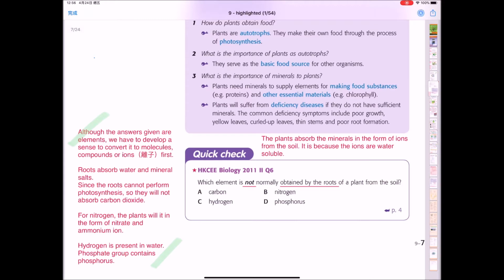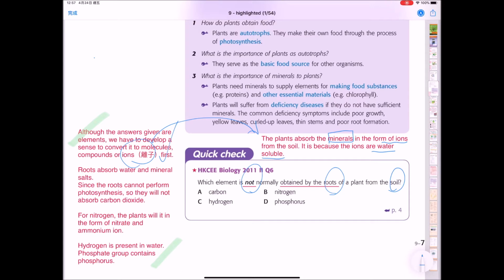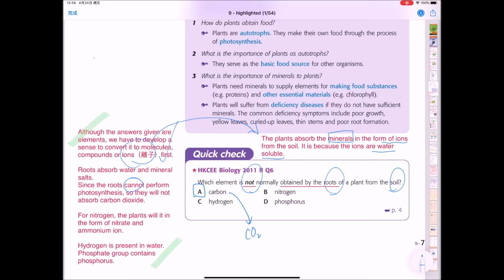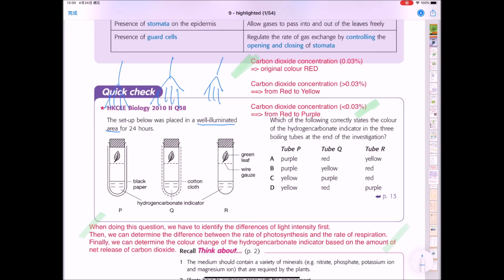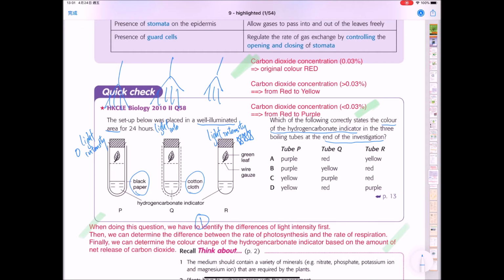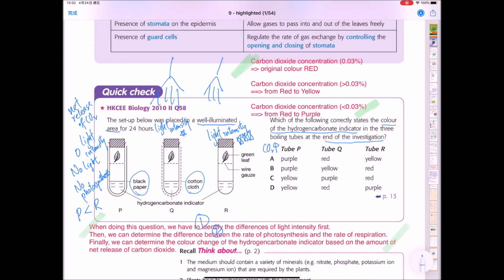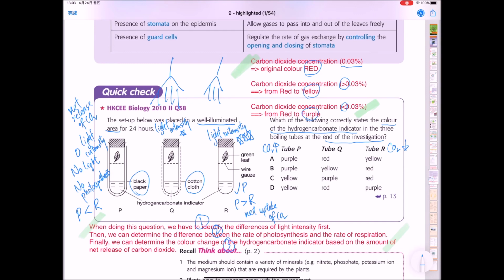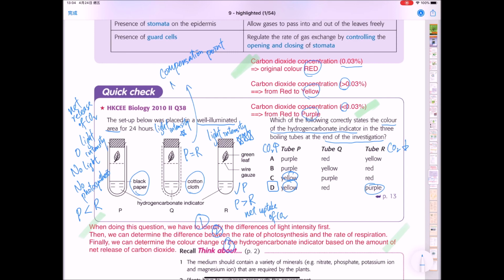DSE BIO │ Biology Revision 7 - Nutrition and Gas Exchange in Plants Textbook MC (English)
梁公語錄
「卷一是通識的骨肉，代表我們應要學好的技巧；
卷二是通識的靈魂，代表我們要學懂舉一反三。」
➘ 你會感興趣的影片:
3. 📌生物科最後提醒002 │ 全視技能 │ DSER必看溫習方法 │ 六大題型整合 │ 筆記任Down